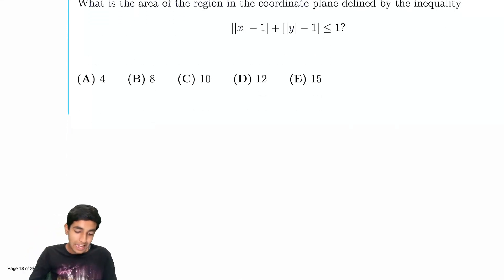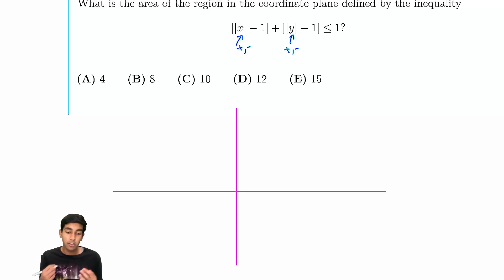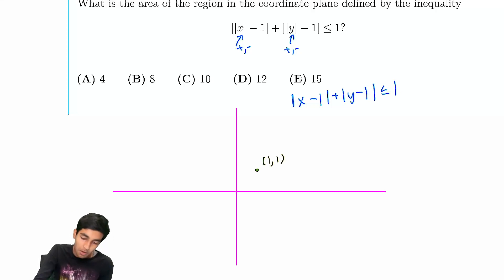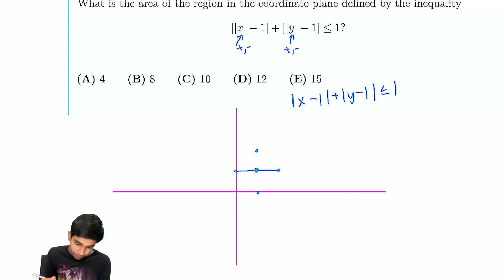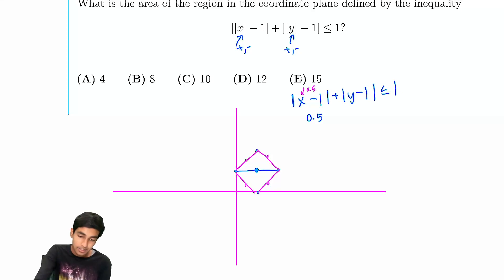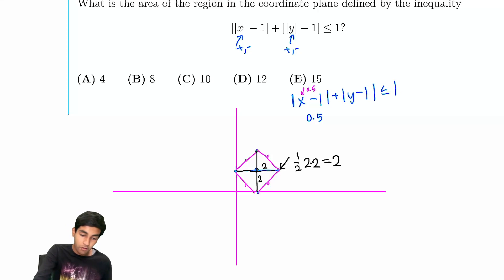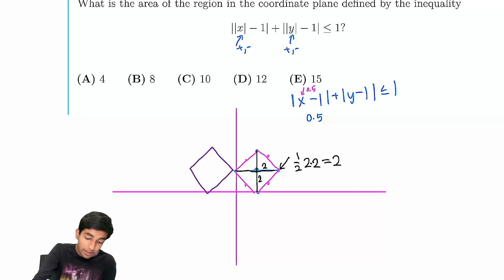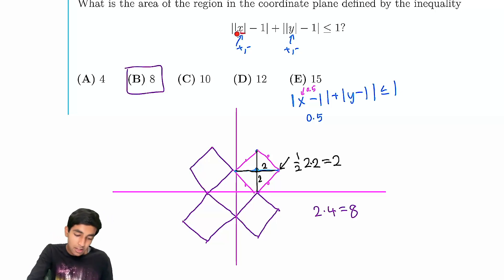2023 AMC 10B #13/12B #9